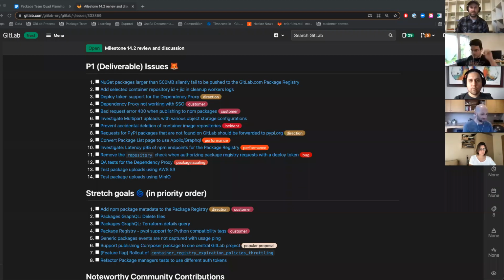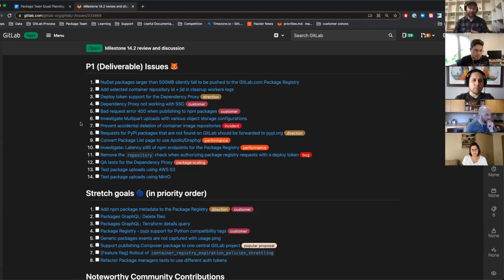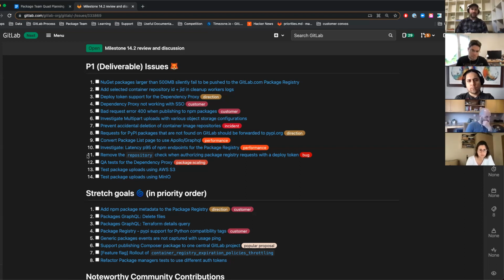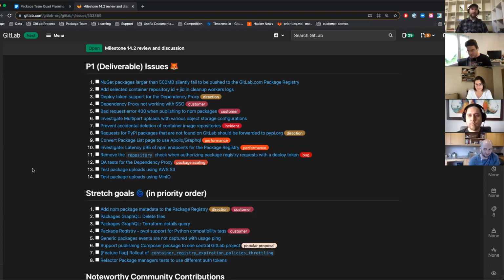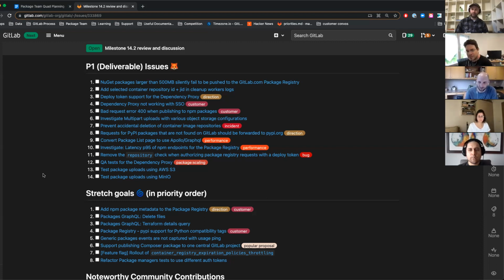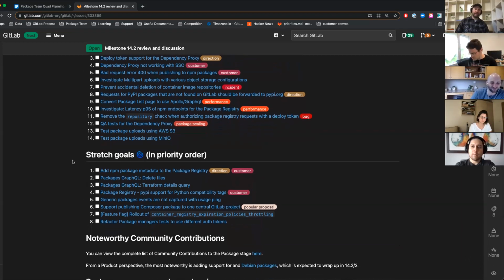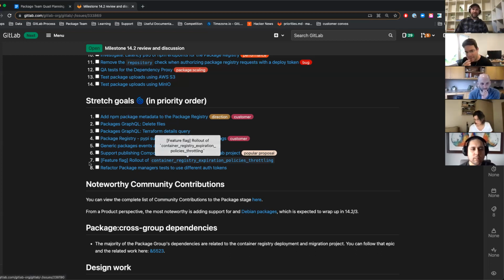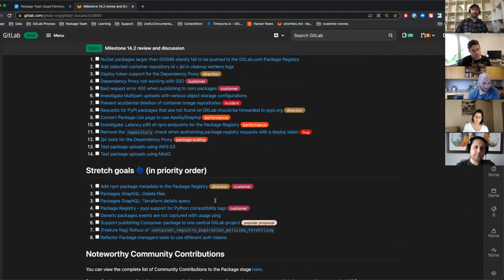Package quad planning; Milestone 14.2 review